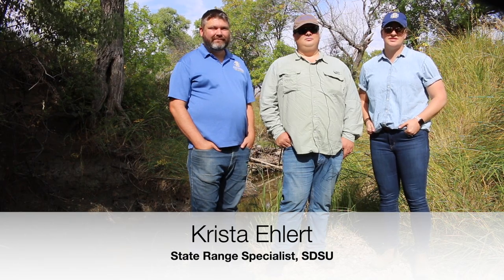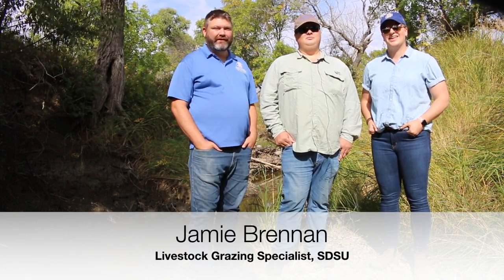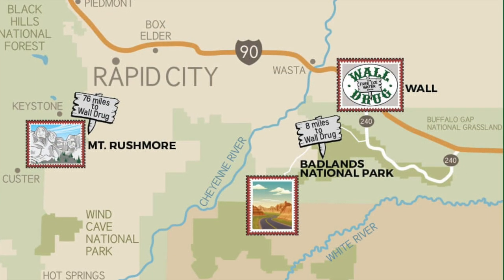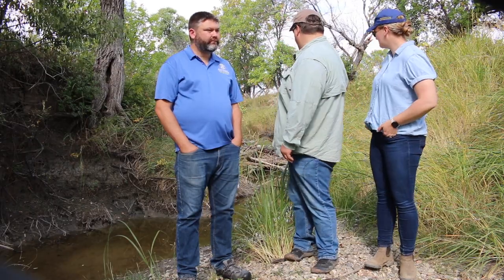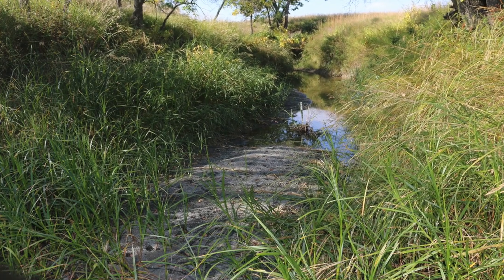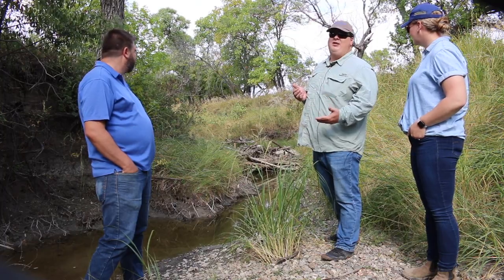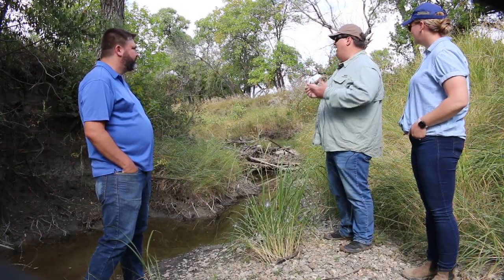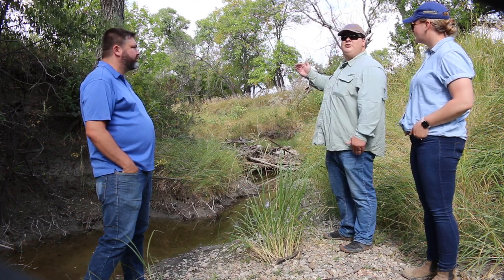Mimicing Beaver Dams for Riparian Restoration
At the Cottonwood Field Station, South Dakota State University researchers received SARE support to study low-cost, low-tech tools (LCLTT) that mimic beaver dams to restore riparian health. In this video, Krista Ehlert, James Bolyard, and Jamie Brennan share information about beaver dam analogs (BDAs).